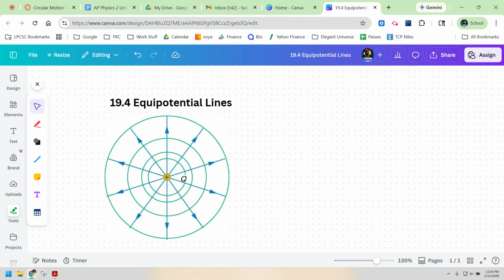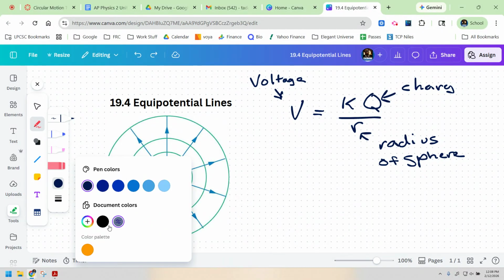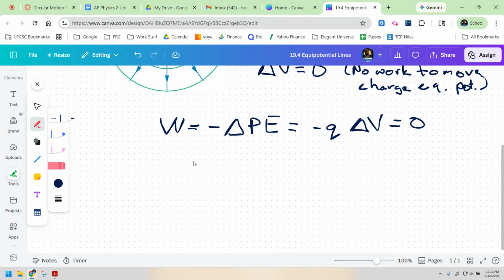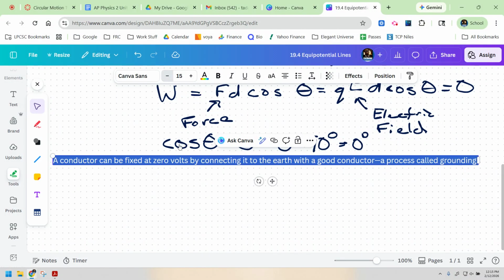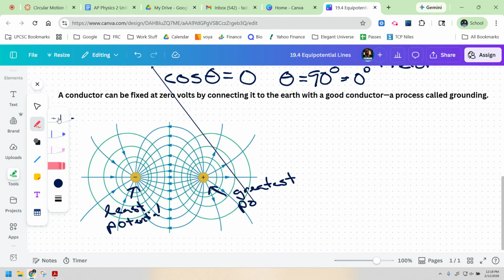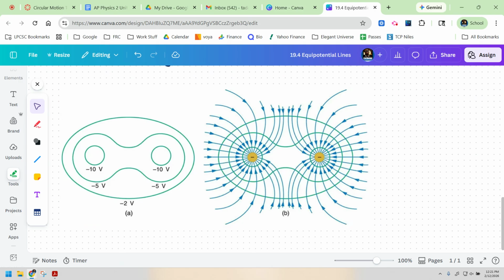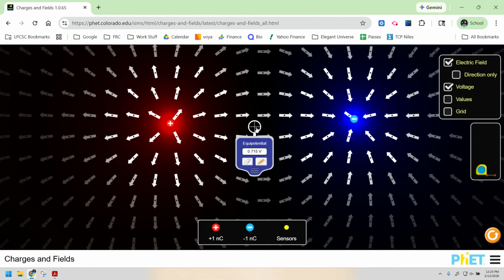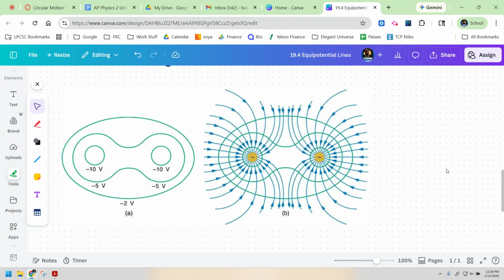AP Physics 2 Equipotential Lines